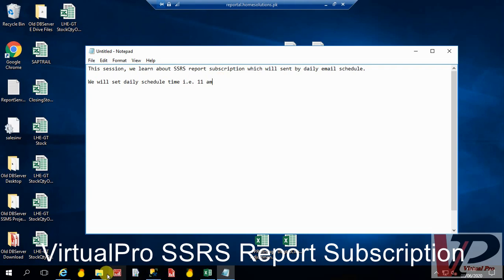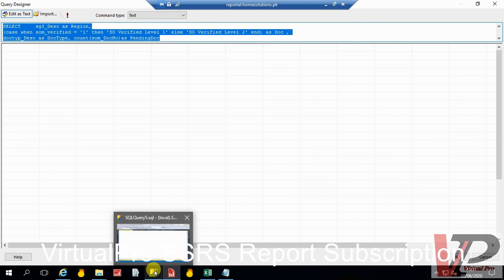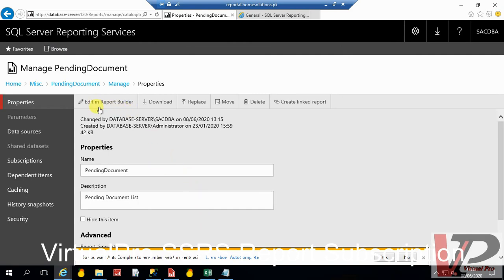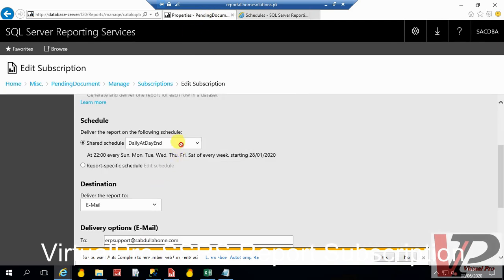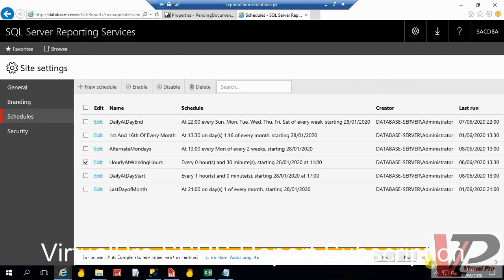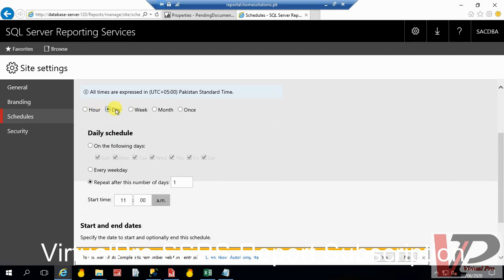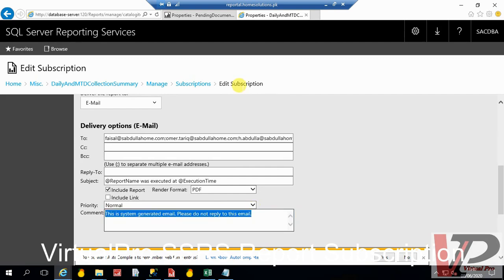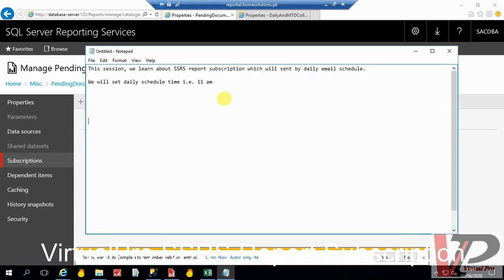VirtualPro | SSRS - 2016 Report Publish and Subscription Using Microsoft Report Builder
A comprehensive tutorial series to learn SSRS Report Development, Publish, and Subscription using Microsoft SQL Server - 2016 reporting services. MS SSRS Report Builder is the latest report development tool that can be easily integrated with your Web / Mobile Application. By default, the SSRS report can easily be linked with ASP.NET MVC C# Application. Using SSRS reporting services, you may automatically send your report through email by SSRS subscription features.

Our Channel VirtualPro started tutorials series for beginners &

You may follow us through

If need any type of related work, help & support, feel free to approach us through